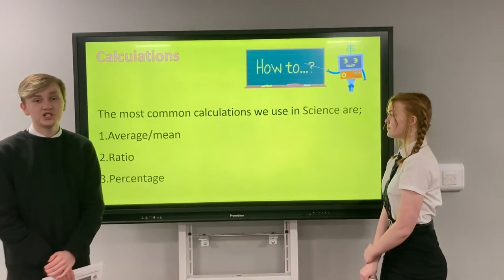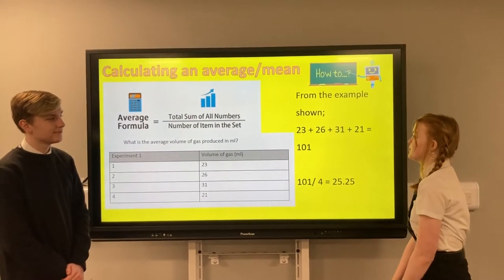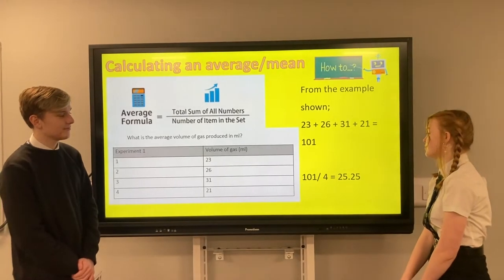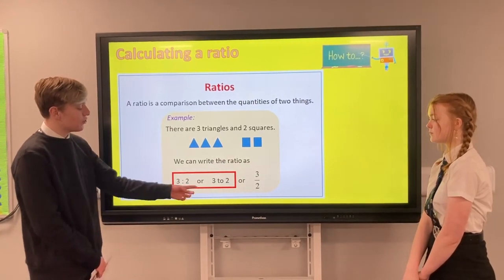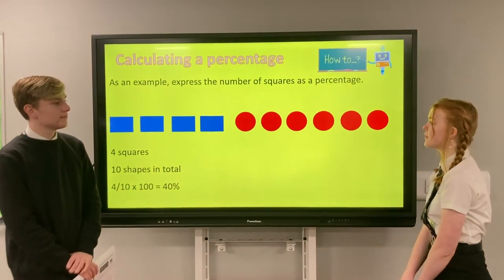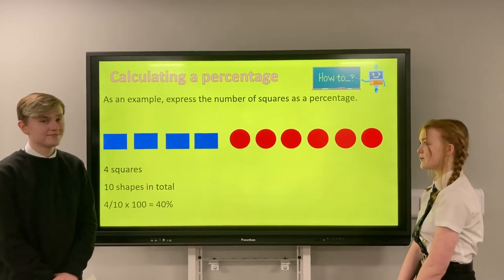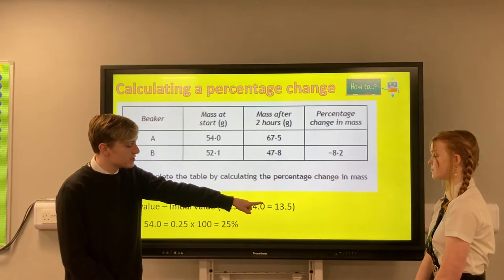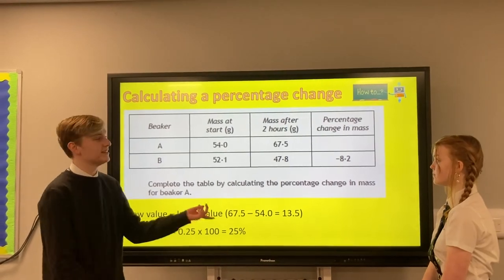Science Department How To Video 2